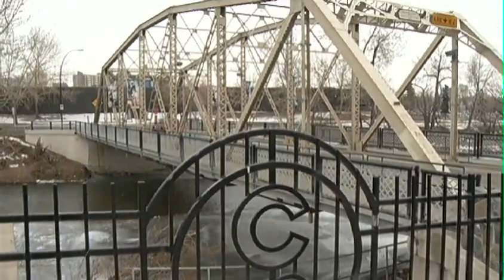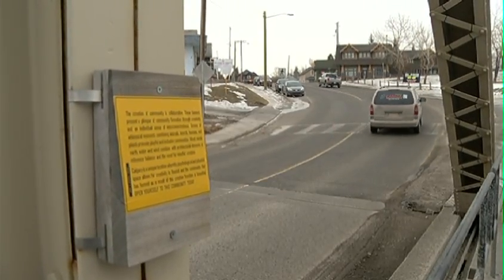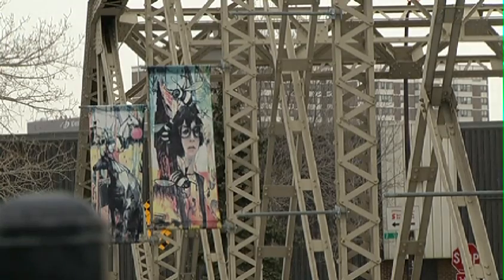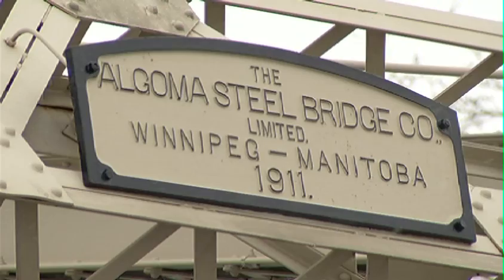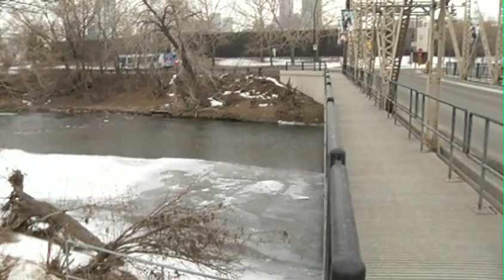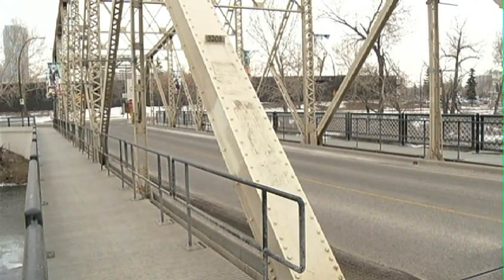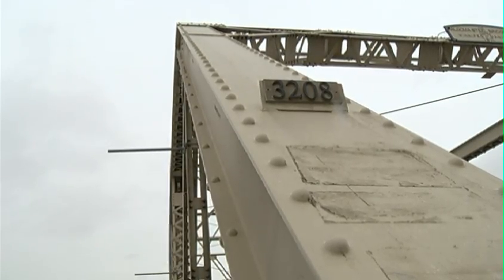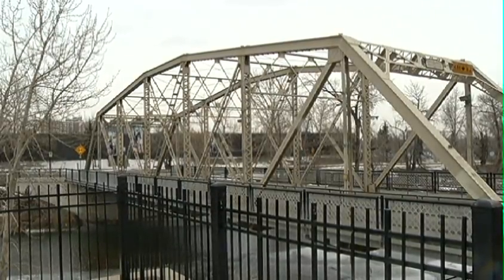Calgary Historic Bridges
Scott Joliffe, the Chair of the Heritage Authority here in Calgary tells us about the 4 historic Calgary bridges that are being recognized with heritage plaques.